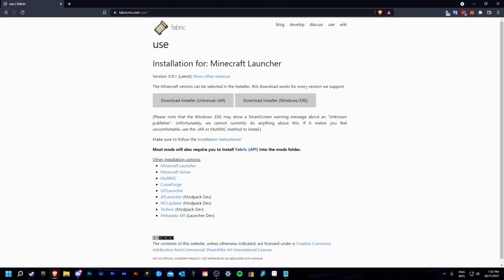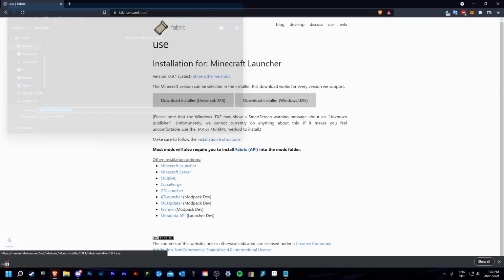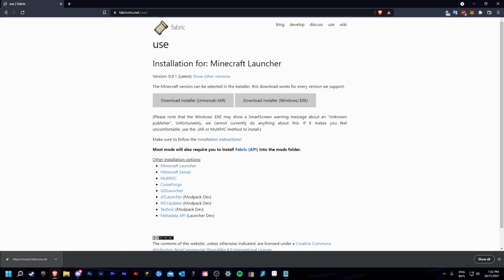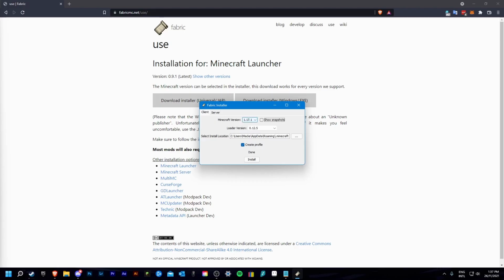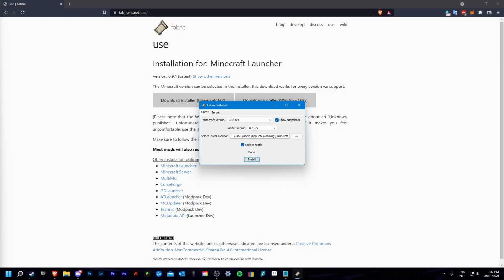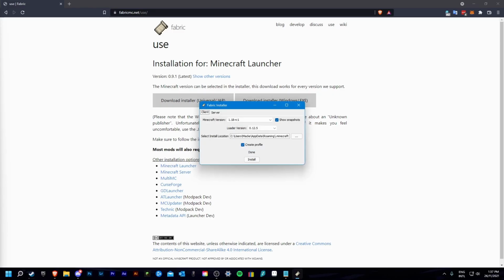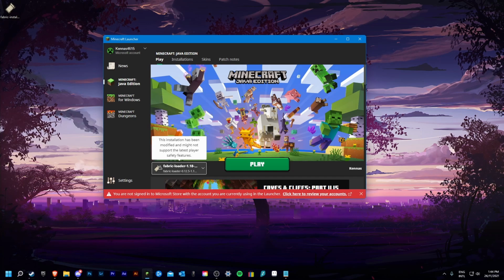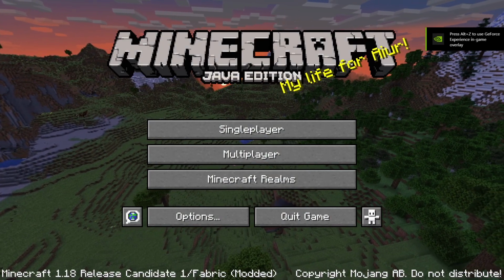How to update the Minecraft Fabric Loader to 1.18/1.19/1.20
This video is a guide on how to update the Minecraft fabric loader to version 1.18